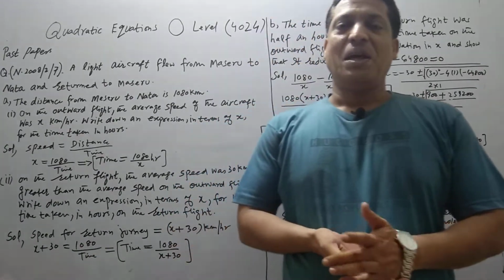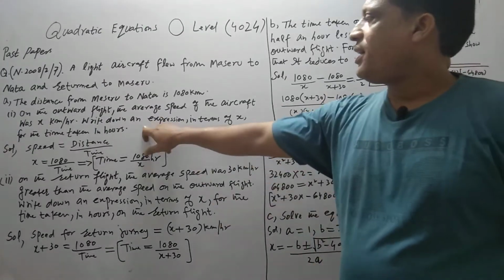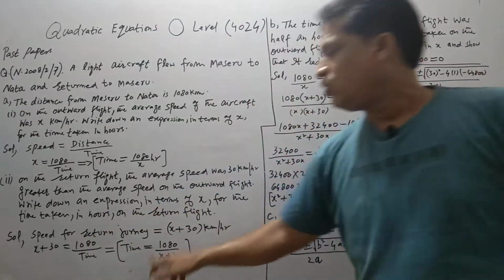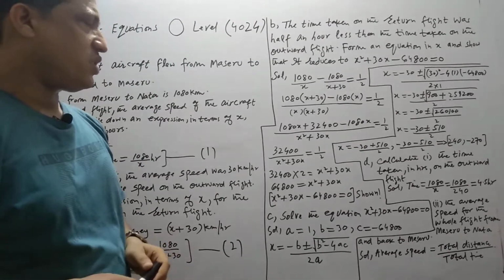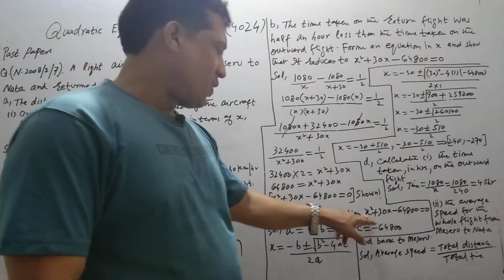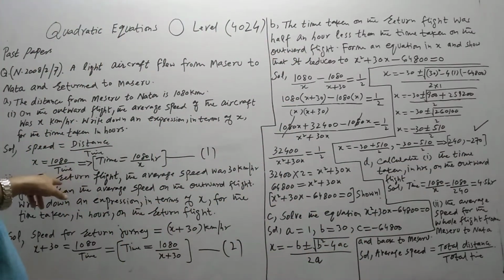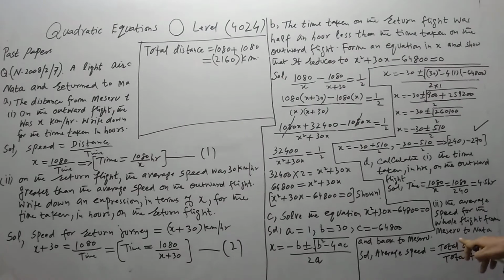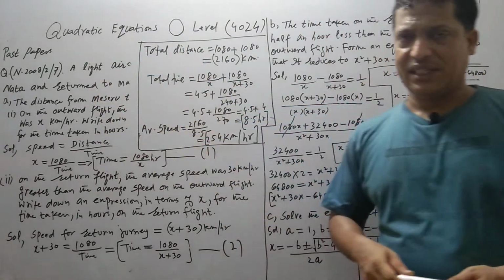Quadratic Equations lecture #14 Past Exam Papers Question O level 4024.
Hi ,I am Muhammad Asim ,I want to teach you online O level math (4024), with your motivation , I will cover all topics of O level math .I will take questions from  math Book 1, Book2 , book 3 and Book 4, like in this lecture I choose one topic i-e Quadratic Equations , I choose math book-3 , i will give you all methods to solve any quadratic equation , like by factorization , by completing square, by using quadratic formula and by graph.Also i will do word problems of quadratic equations including past exam papers, so that after my lecture you will be able to do each and every question of this topic which I will teach you .